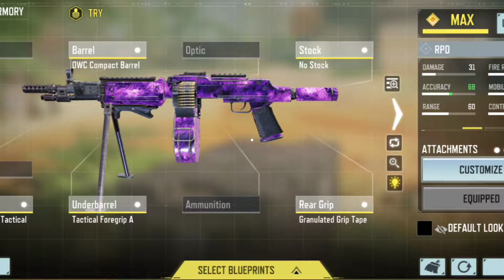The Only Way To *DOMINATE* The HOLGER META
if you would like to support me further, get notified early of when I upload or see me make this type of content live be sure to check out my socials linked below

TundraCODM#7620

tundracodm_yt